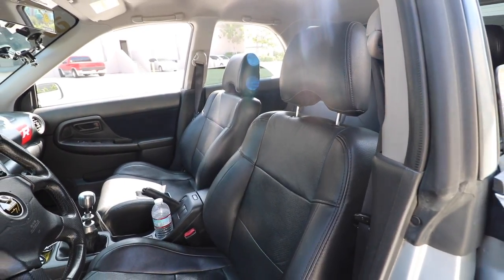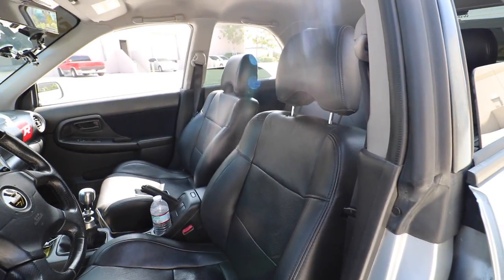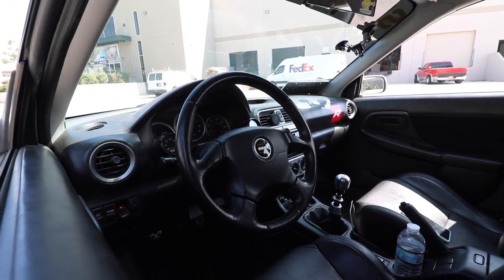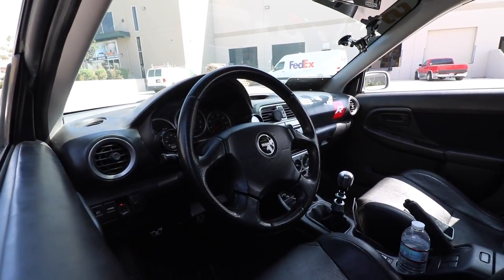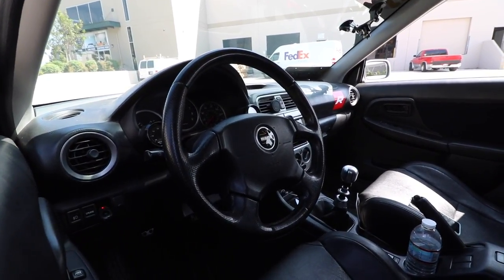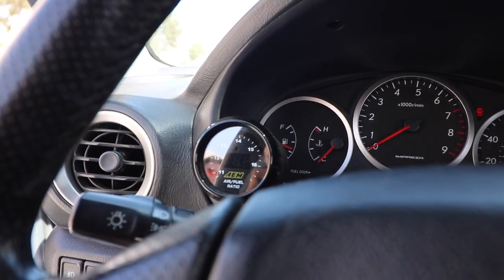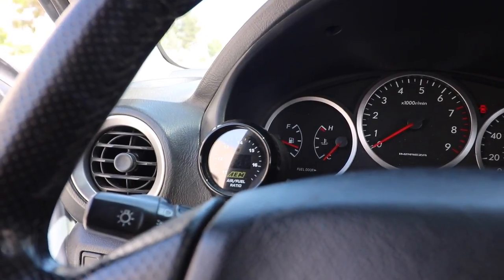300WHP Subaru STI Wagon | Review